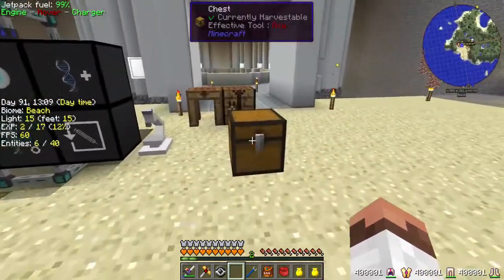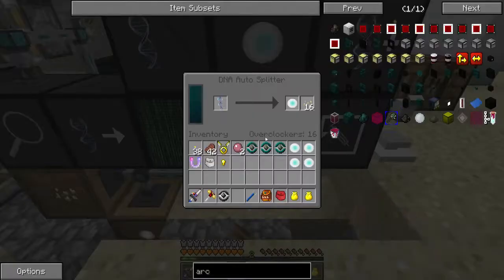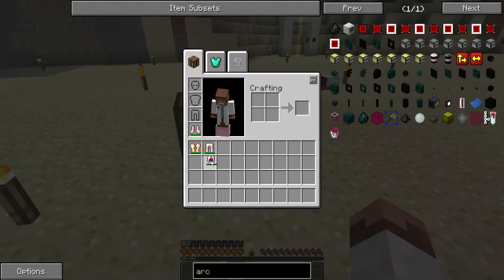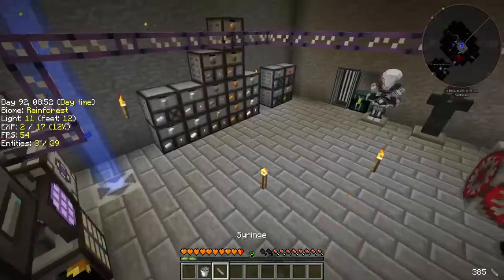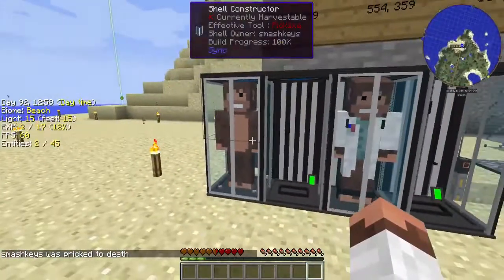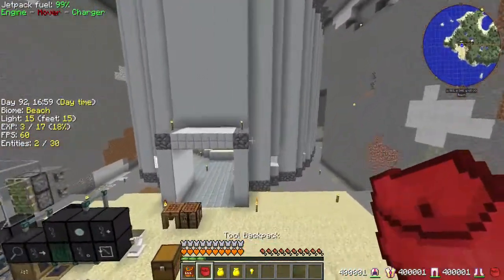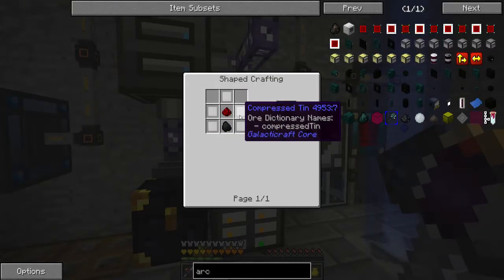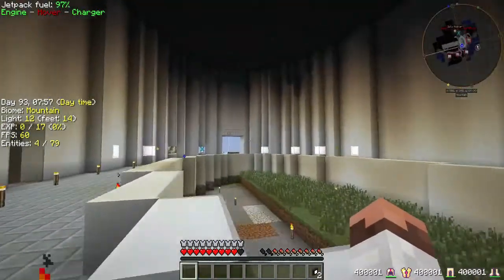Space Astronomy, Episode 49 - "More Genetics!"